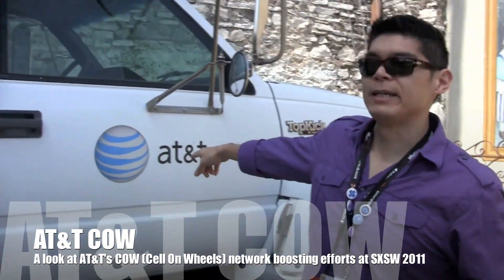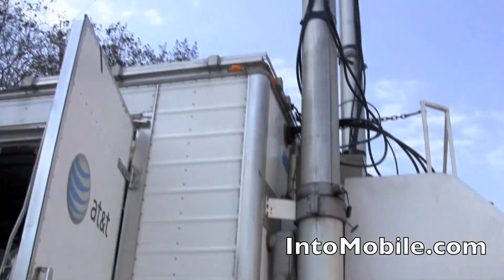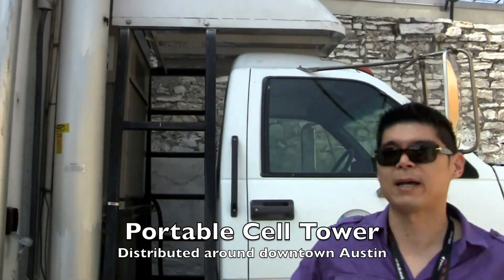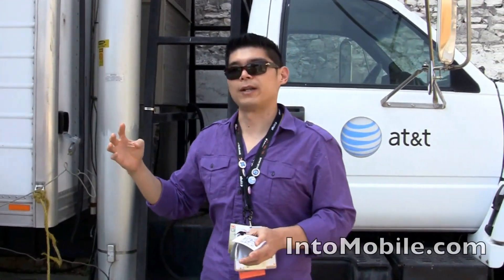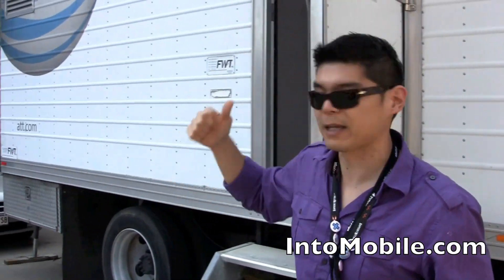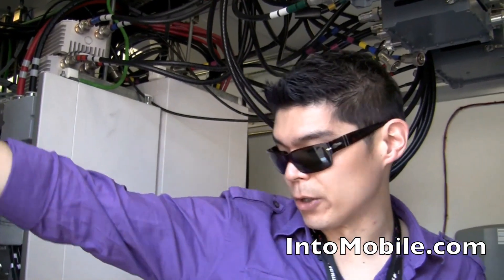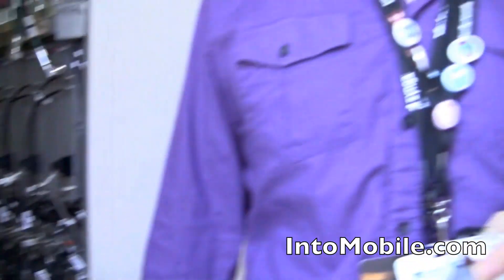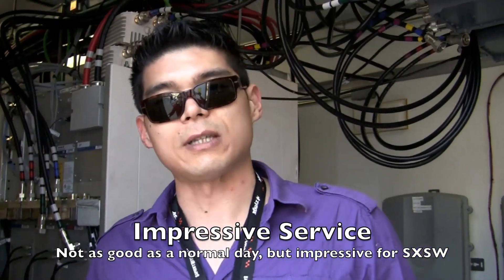AT&T COW (Cell On Wheels) tour - How AT&T is boosting network capacity at SXSW 2011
We take a look at one of AT&T's COWs (Cell On Wheels) mobile cell tower at SXSW 2011. The COW in this video is part of AT&T's strategy to boost network performance and capacity for the crowds converging on downtown Austin for SXSW 2011. AT&T has increased backhaul from permanent cell sites in downtown Austin by 25% and brought four COWs (two more than last year) to help increase performance and capacity. The result? A surprisingly impressive AT&T experience at SXSW.